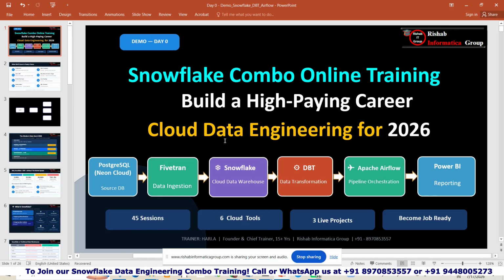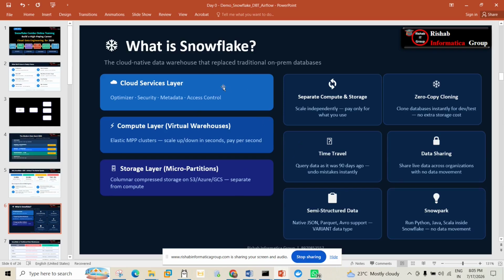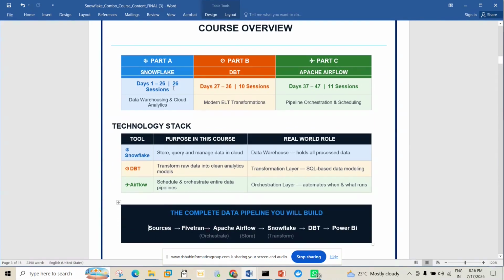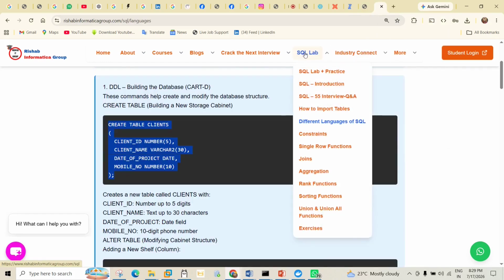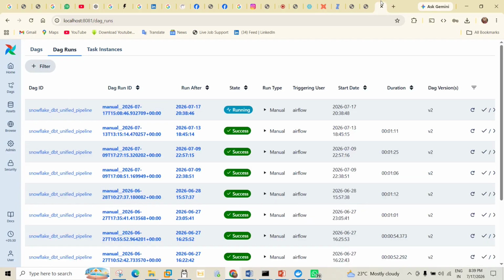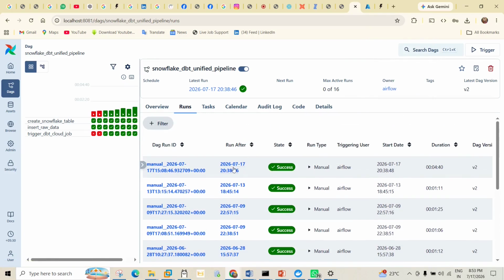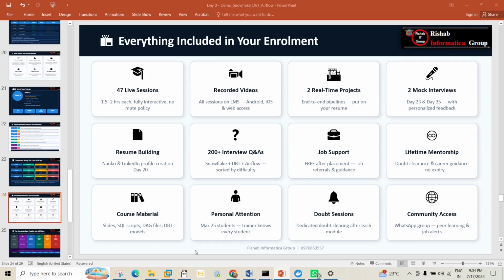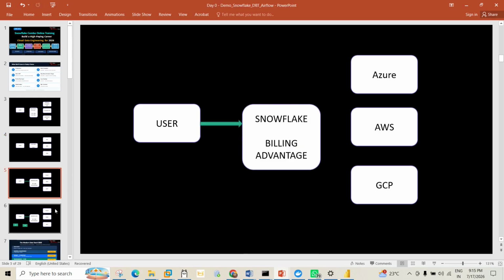Snowflake + DBT + Apache Airflow Full Demo | Complete Data Engineering Course 2026 | Hari.A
❄️ Snowflake + DBT + Apache Airflow | Full Demo Video

Welcome to the complete demo of our Snowflake Data Engineering Combo Course.

In this demo, you'll understand how modern Data Engineering projects are built using the industry's most in-demand technologies.

✅ Snowflake
✅ DBT (Data Build Tool)
✅ Apache Airflow
✅ PostgreSQL
✅ Fivetran
✅ Power BI

✔ Why DBT is replacing traditional ETL

✔ Why Apache Airflow is the No.1 Pipeline Orchestration Tool

✔ Modern Data Stack Architecture

✔ End-to-End Data Engineering Pipeline

✔ Bronze → Silver → Gold Architecture

✔ Real-Time Project Overview

✔ Complete 47 Session Roadmap

✔ Interview Preparation Strategy

✔ Resume Building

✔ Mock Interviews

✔ Job Support

🏗 Technologies Covered

❄ Snowflake Cloud Data Warehouse

✈ Apache Airflow

🐘 PostgreSQL

🔄 Fivetran

📊 Power BI

☁ Cloud Data Engineering Concepts

🎯 Course Highlights

✅ Step-by-Step Learning Roadmap

✅ Interview Preparation from Day 1

✅ Resume Building

✅ LinkedIn & Naukri Profile Creation

✅ Mock Interviews

✅ Lifetime LMS Access

✅ FREE Job Support after Placement

👨‍🏫 Trainer

Hari.A

Founder & Chief Trainer

Rishab Informatica Group

15+ Years Industry Experience

Corporate Trainer

Data Engineering | Snowflake | DBT | Apache Airflow

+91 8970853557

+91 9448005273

✔ Freshers

✔ Working Professionals

✔ ETL Developers

✔ SQL Developers

✔ Informatica Developers

✔ Data Analysts

✔ Software Professionals

✔ Career Switchers

🔥 Why Learn This Combo?

Snowflake + DBT + Apache Airflow is one of the fastest-growing combinations in modern Data Engineering. This course is designed to take you from fundamentals to building complete end-to-end cloud data pipelines with hands-on projects and interview preparation.